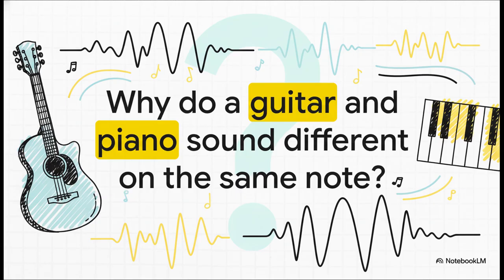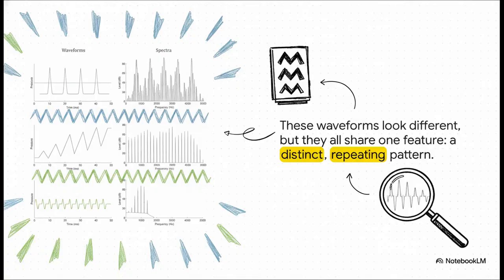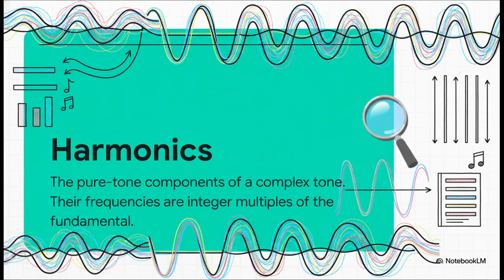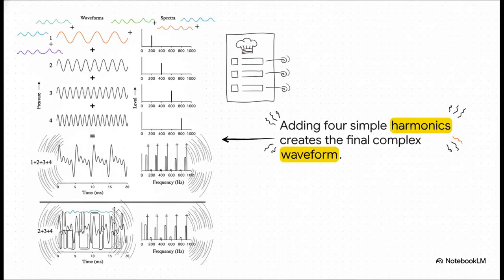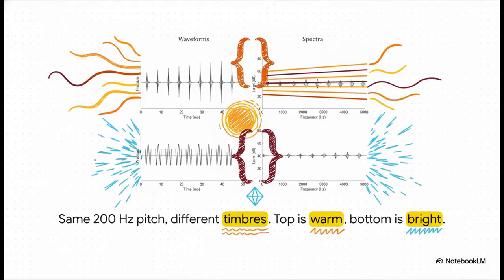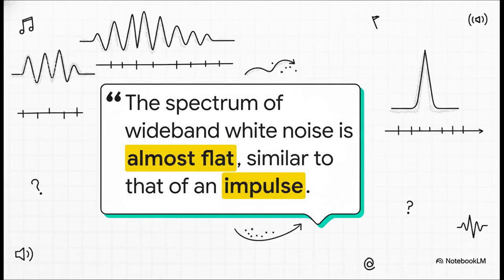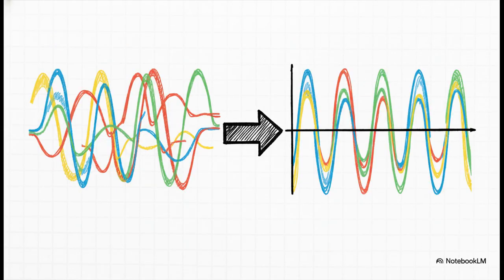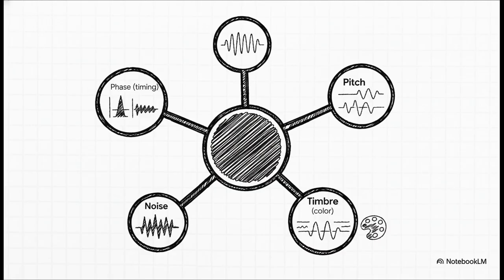2 4 Complex Tones and Noise